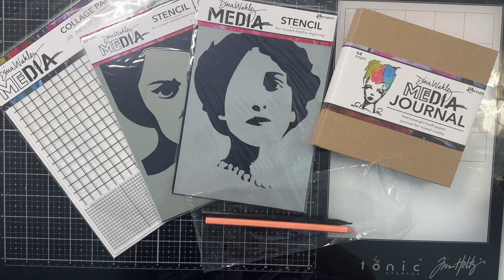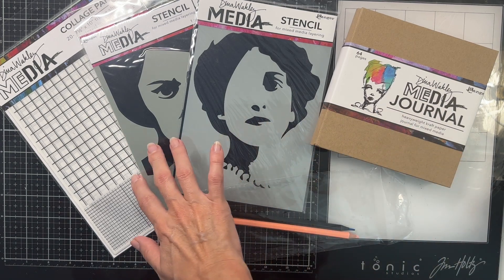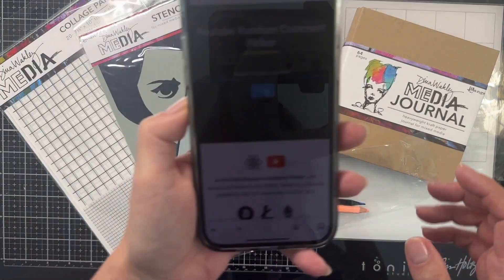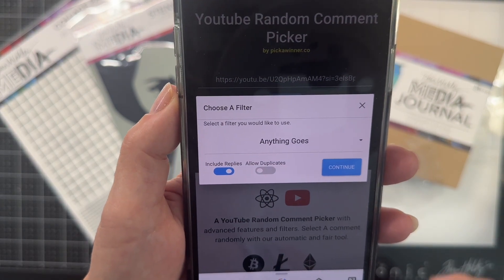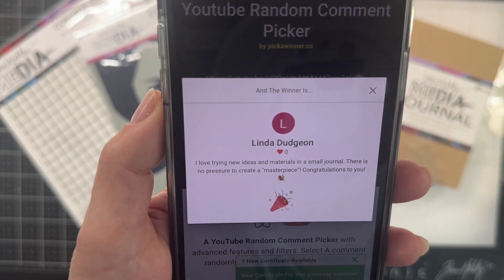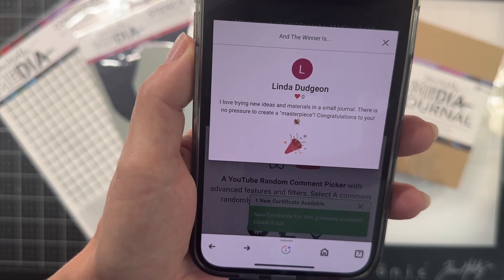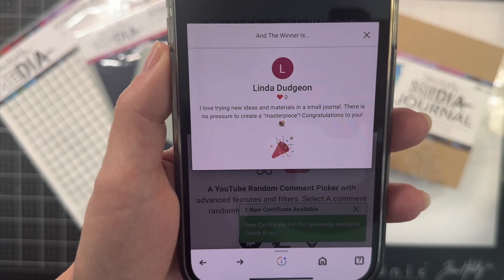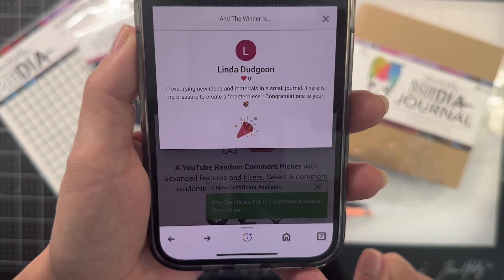Winner of Giveaway Bundle!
This prize must be claimed within three days of this video or another winner will be chosen.

Thank you everyone for commenting on the bundle! I will have more giveaways coming up, so please stick around for those.